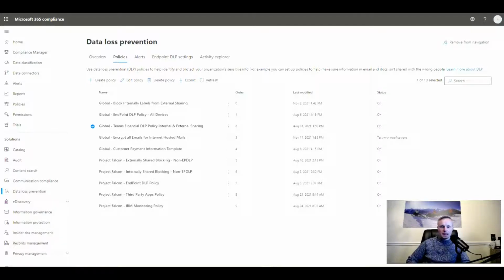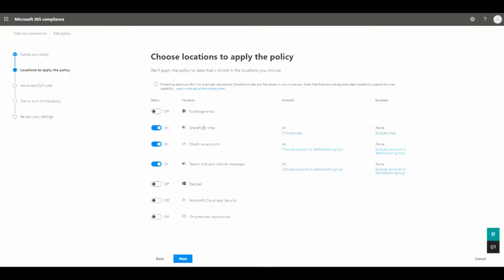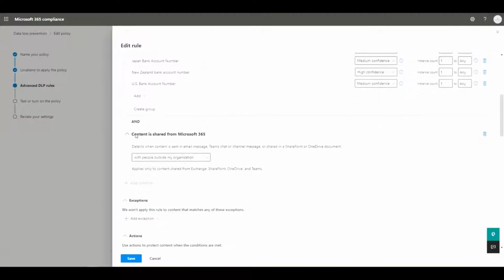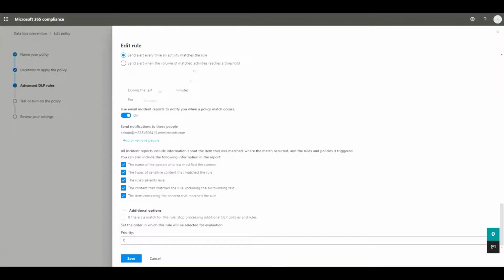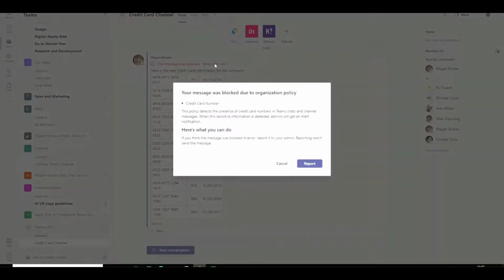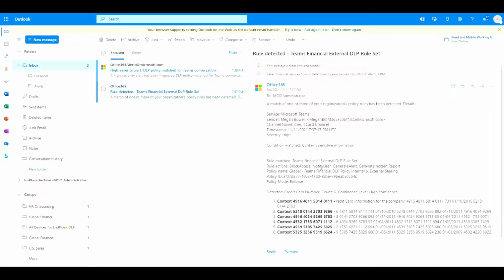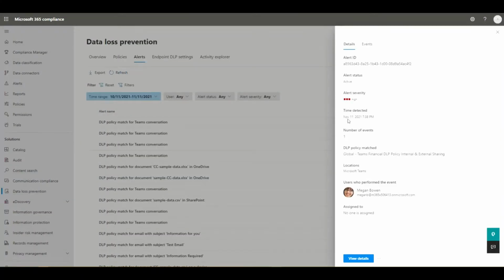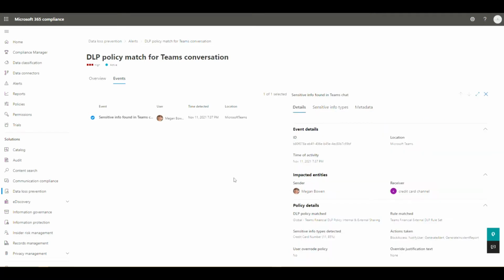Block Sensitive Information in MS Teams with Data Loss Prevention – Overview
A look at how to prevent sensitive information from being shared within Microsoft Teams when there is an External or Guest user in the Chat or Channel.